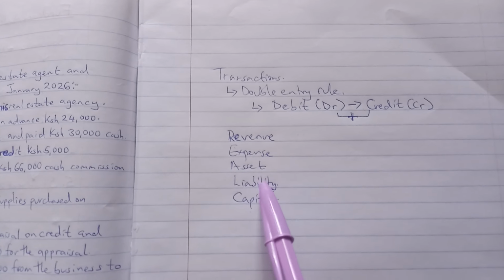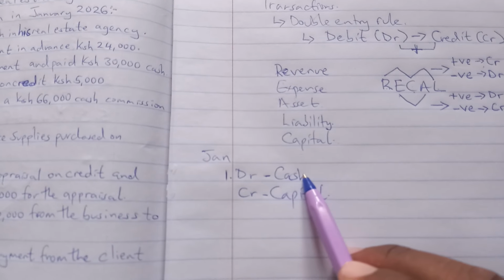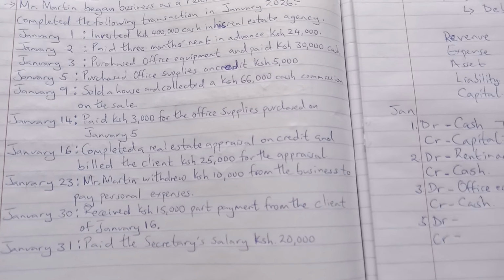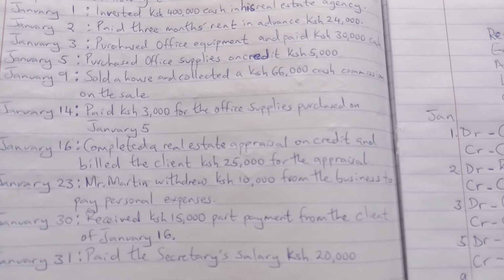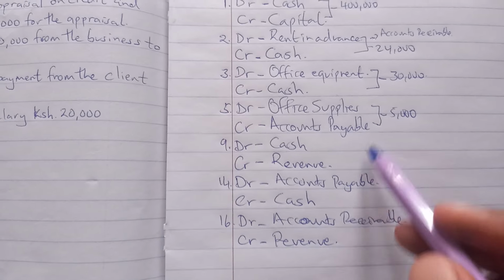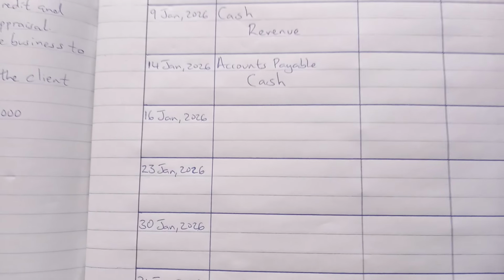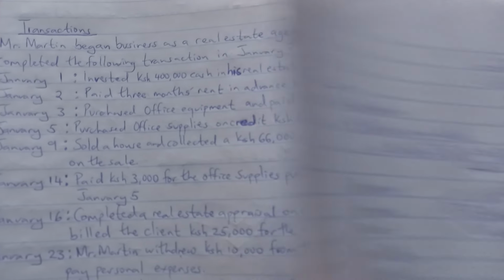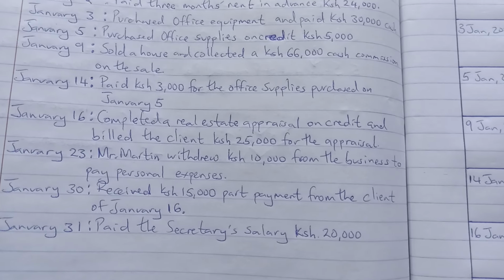Chapter 2: Journal Entries in Fundamentals of Accounting I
"Journal entries has never been easier and simpler." These will be your words after watching this video.